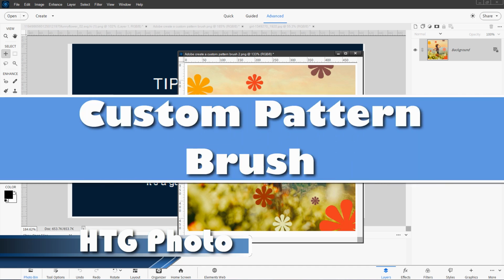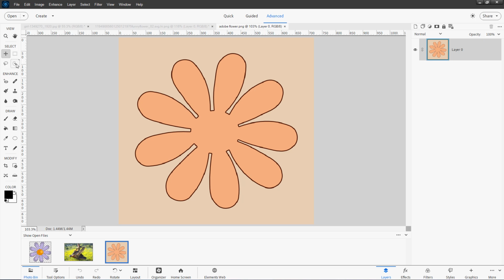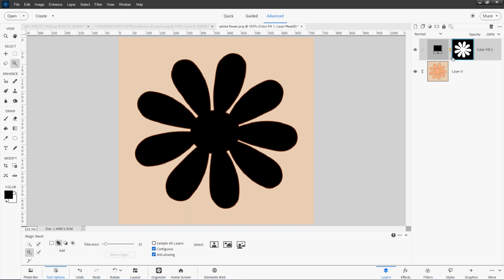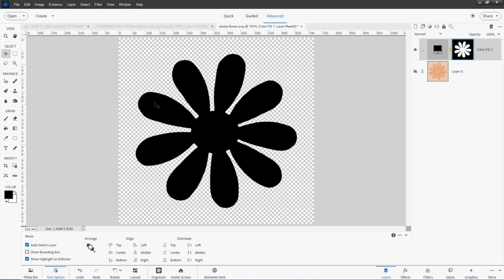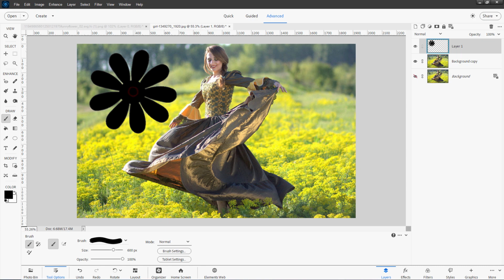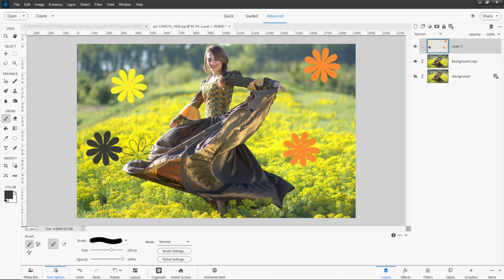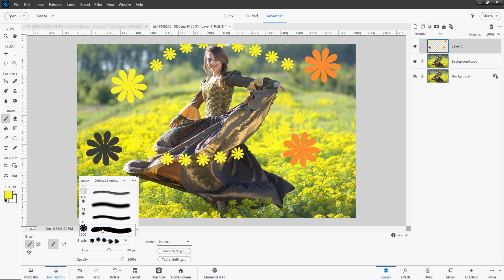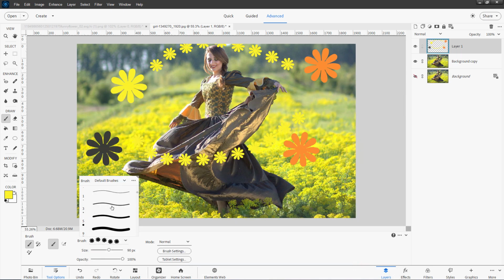Adobe's Mistake Exposed: Mastering Pattern Brushes in Photoshop Elements the Right Way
Make a Custom Photoshop Elements Pattern Brush. How to Make Custom Photoshop Elements Brushes and use those brushes for custom photo effects. In this video I show you how to make a custom Photoshop Elements flower brush to create a 60's vibe. Adobe made some mistakes in their tutorial on making Pattern Brushes so in this video I show where Adobe got it wrong and I show how to do it right.

Chapters:
00:00 Mastering Pattern Brushes in Photoshop Elements
00:27 Beginning Pictures
00:50 Magic Wand
02:13 Fill Layer
03:07 Save as Pattern Brush
03:51 Set up layers
04:14 Using the Pattern Brush
06:11 Save your new brush
07:25 Get My Photoshop Elements Course